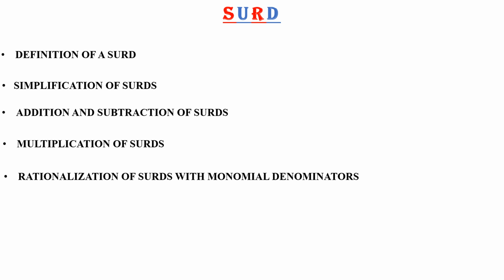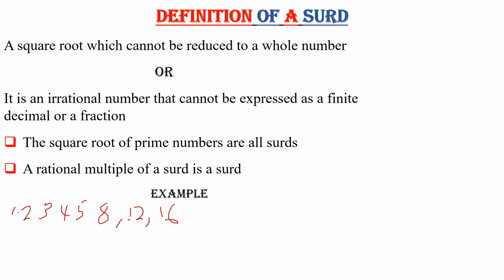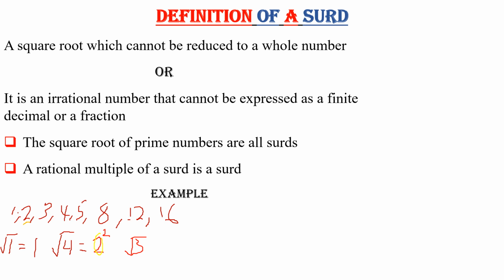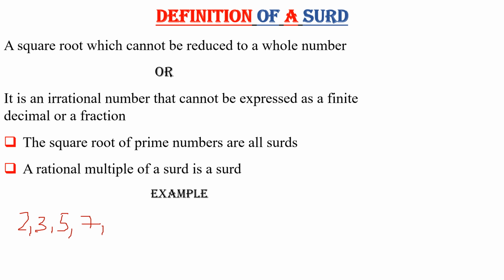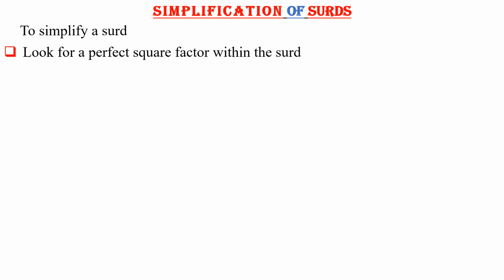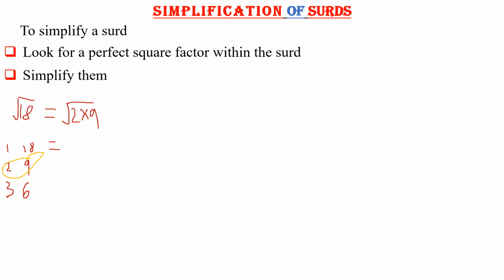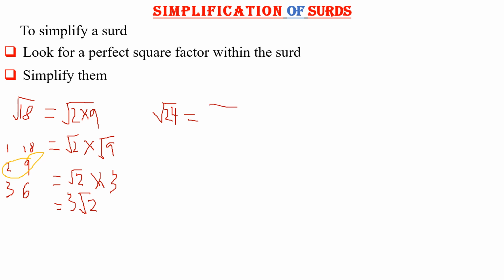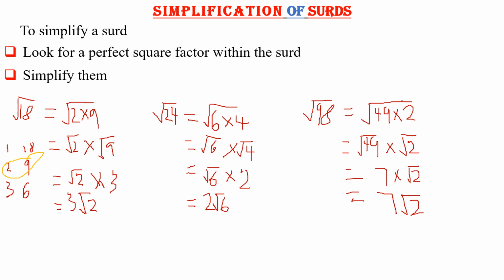SURDS Part 1